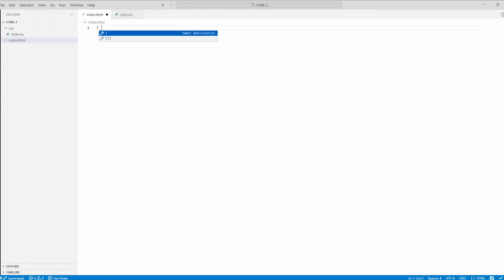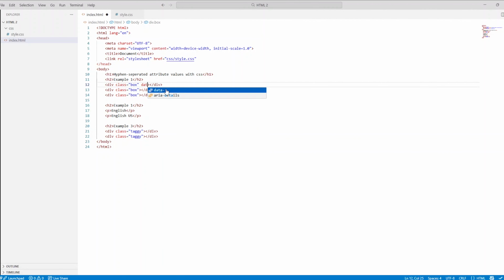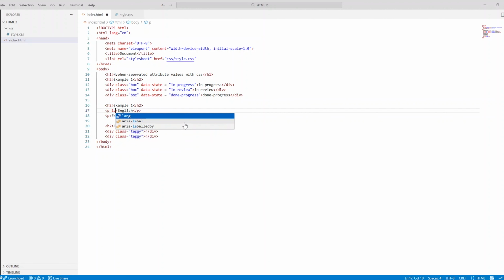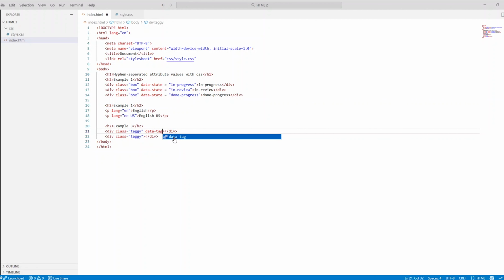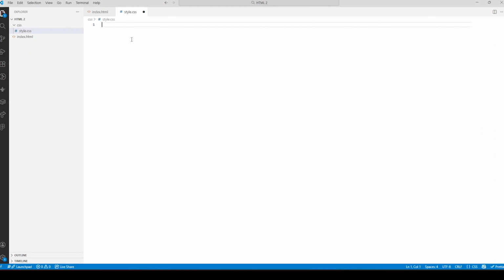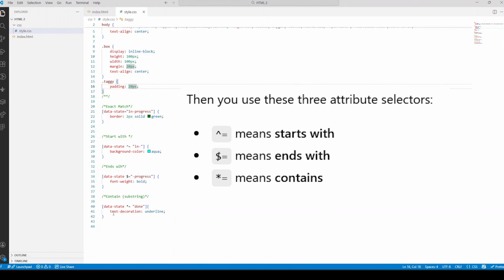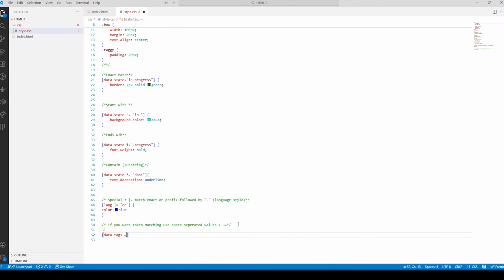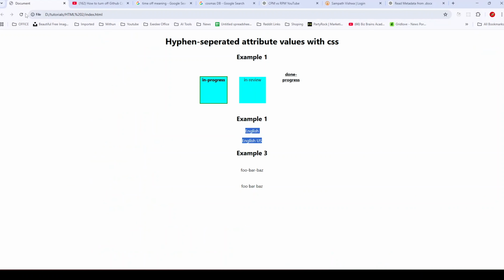How to target hyphen-separated attribute values with CSS?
In this quick CSS tutorial, you’ll learn how to target hyphen-separated attribute values like data-state="in-progress" using CSS attribute selectors. We’ll cover exact matches, prefix/suffix/contains selectors (=, ^=, $=, *=), and the special |= selector for language-style values like lang="en-US". You’ll also learn the best practice for token matching using space-separated values with the ~= selector.

✅ Perfect for beginners and frontend developers working with HTML data attributes, UI states, and clean CSS styling.